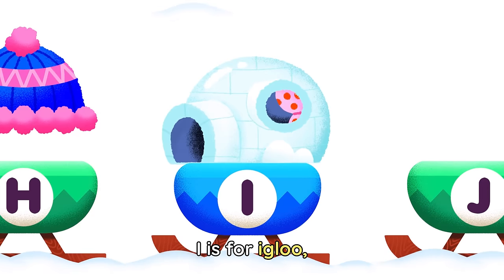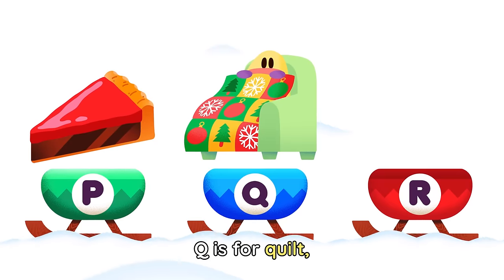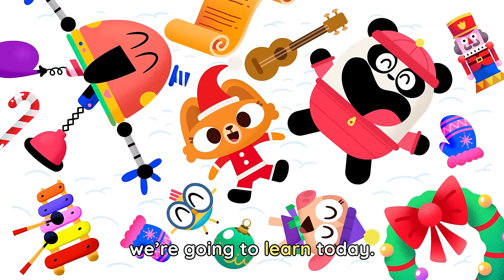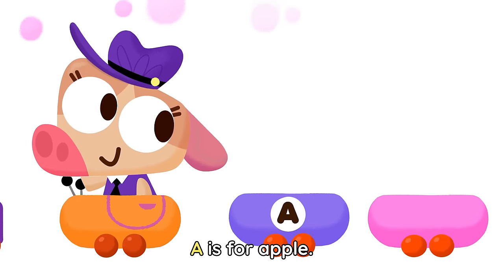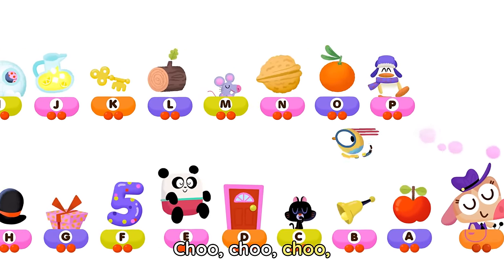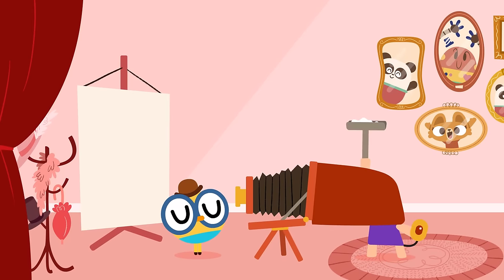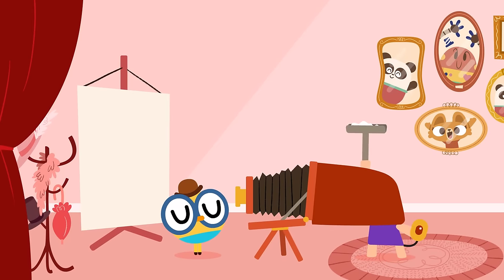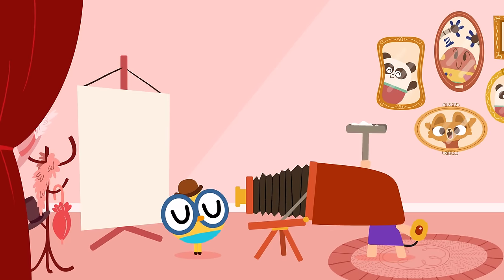ABC SLEIGH SONG 🛷🎶 + More Songs for Kids | Lingokids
| Endless hours of Lingokids music and songs for kids here ➽ | Get the Lingokids app and start the Playlearning™ adventure! (iOS & Android) ➽

Climb aboard the ABC sleigh and head towards Playlearning™! This compilation of songs for kids is inspired by the many things there are to learn, from making bubbles when washing our hands to the planets. Get ready for an exciting musical adventure with Lingokids!

In these songs for kids:
00:00 Lingokids intro
00:02 ABC Sleigh
02:05 Bingo the Dog
04:42 Bubbles Dance Song
06:35 ABC Train Song
08:50 Lingokids Cartoons: Directions
10:53 Bath Song
12:35 The Parts of the House
14:36 The Planets Song
16:42 The Traffic Song
18:20 Listen Up! Onomatopoeia Song
20:27 Lingokids' YouTube Channels

Play today, learn for life!

Welcome to the Lingokids universe, where kids aged 2-8 discover academics and modern skills to help them thrive in today's world. Voted the #1 learning app for kids (Kidscreen, 2022 and 2023), the Lingokids app has 1,200+ interactive games, digital books, puzzles, activities, and more. 50+ million families around the world already trust Lingokids to help their children play, learn, and thrive in a variety of mediums with a fun, funny cast of original characters.